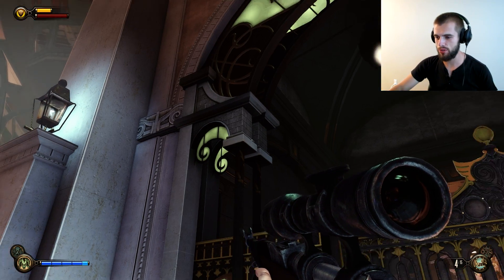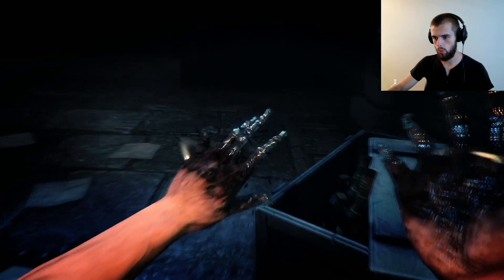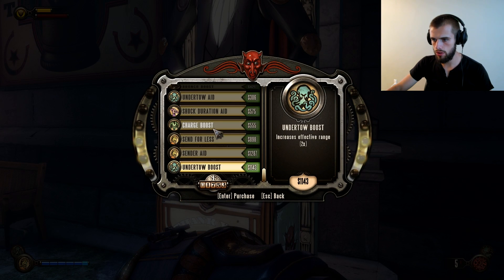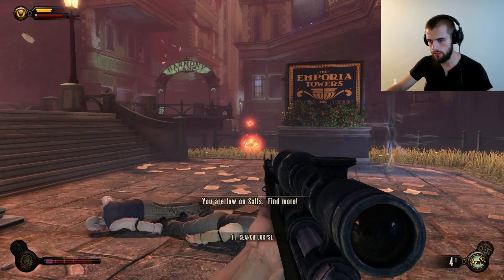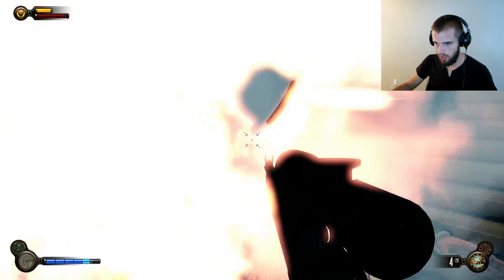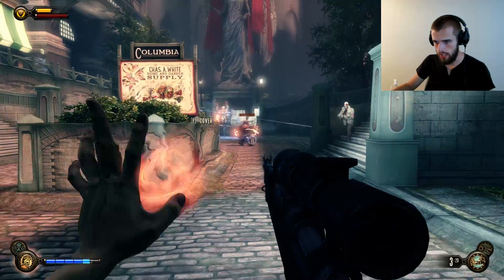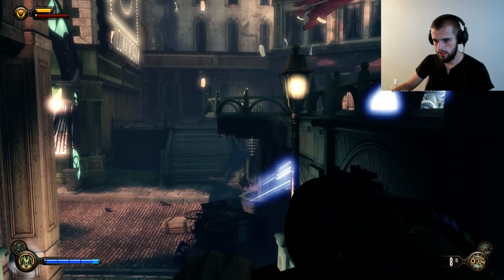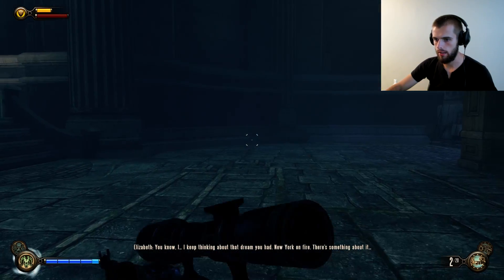BIOSHOCK INFINITE EP. 15 - Victory Plaza - Walkthrough, Playthrough, Gameplay, Let's Play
BioShock Infinite is a first-person shooter video game developed by Irrational Games and published by 2K Games. It was released worldwide for the Microsoft Windows, PlayStation 3, and Xbox 360 platforms on March 26, 2013; an OS X port by Aspyr was later released on August 29, 2013 and a Linux port was released on March 17, 2015. Infinite is the third installment in the BioShock series, and though it is not immediately part of the storyline of previous BioShock games, it features similar gameplay concepts and themes. Irrational Games and creative director Ken Levine based the game's setting on historical events at the turn of the 20th century, such as the 1893 World's Columbian Exposition, and based the story on the concept of American exceptionalism, while also incorporating influences from more recent events at the time such as the 2011 Occupy movement.

The game is set in the year 1912 and follows its protagonist, former Pinkerton agent Booker DeWitt, who is sent to the floating air city of Columbia to find a young woman, Elizabeth, who has been held captive there for most of her life. Though Booker rescues Elizabeth, the two become involved with the city's warring factions: the nativist and elite Founders that rule Columbia and strive to keep its privileges for White Americans, and the Vox Populi, underground rebels representing the underclass of the city. During this conflict, Booker learns that Elizabeth possesses strange powers to manipulate "Tears" in the space-time continuum that ravage Columbia, and soon discovers her to be central to the city's dark secrets.

The player controls Booker Dewitt throughout the game, eventually working with the AI-controlled Elizabeth. Like previous BioShock games, the player uses a combination of weapons, clothing called Gear that offer unique attributes, and psychokinetic powers granted through Vigors. Elizabeth's powers can also be used to help fight hostile forces. In contrast to the limited spaces of the underwater city of Rapture, the openness of Columbia provides for more dynamic combat, including combat that takes place aboard the city's Sky-Line rollercoaster-like rail system. Downloadable content for the game includes a story-based mission, Burial at Sea, that links Infinite's story to that of the original BioShock game.

All Videos are WITH COMMENTARY and EDITED afterwards for the ultimate entertainment experience!

No-load-screens-Lau